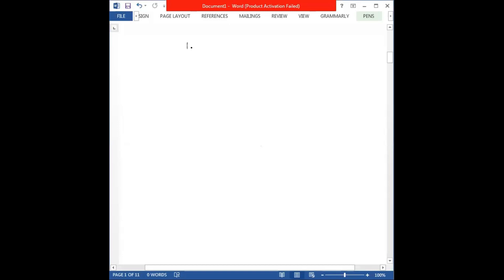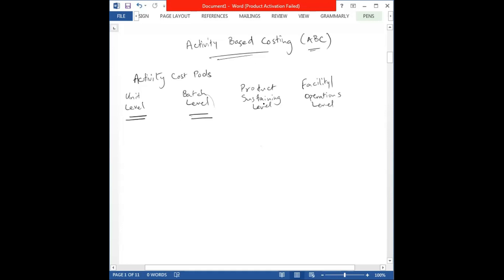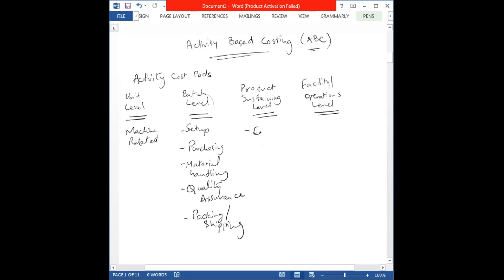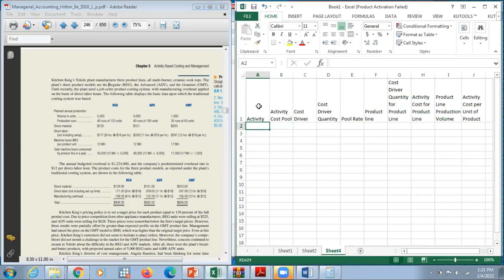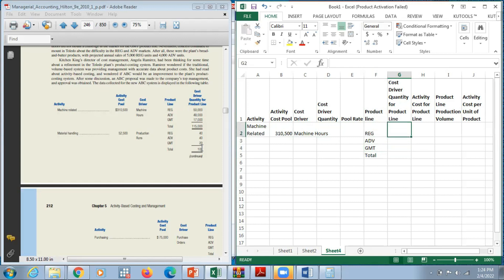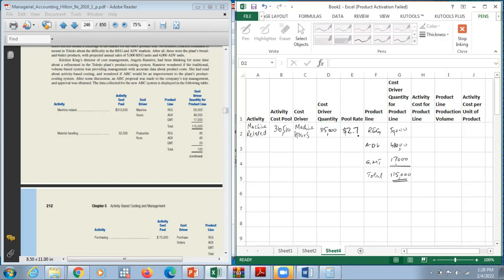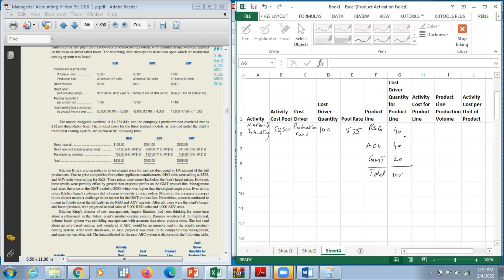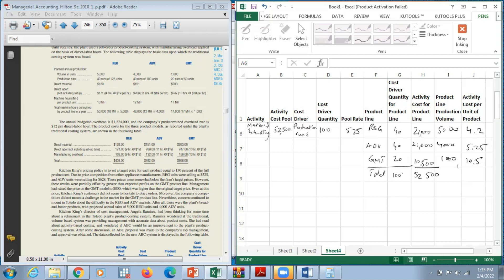Cost Accounting ABC P5 47 part 1 final